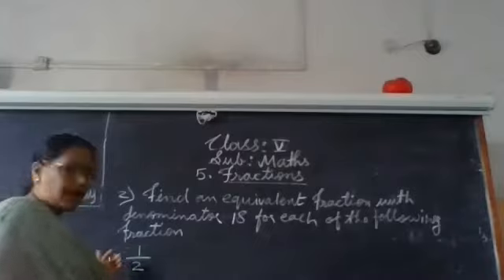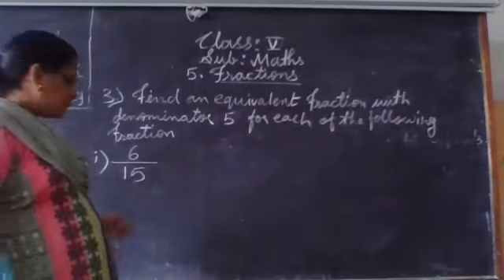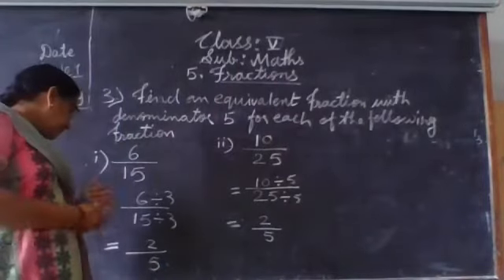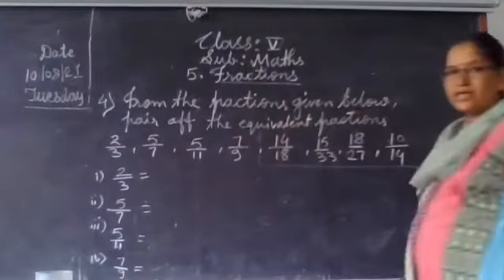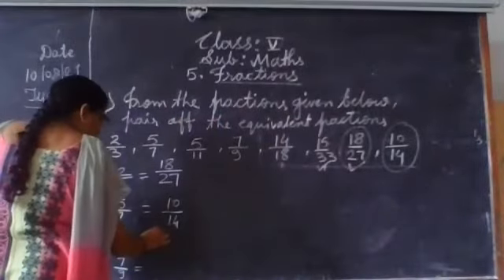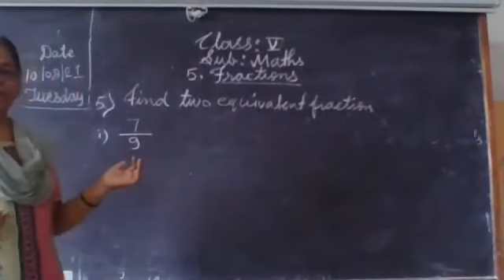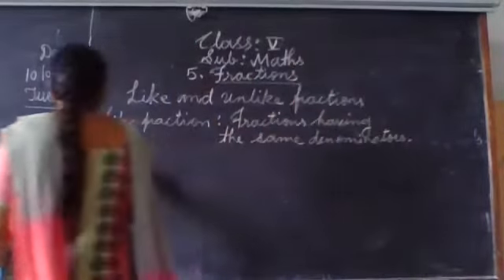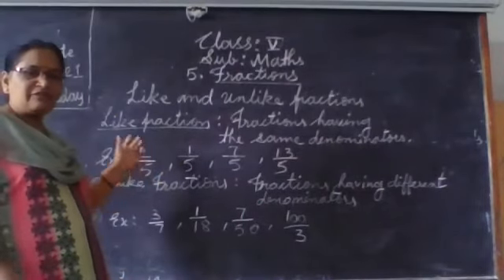STATE BOARD Std 5 Maths -" Fractions"